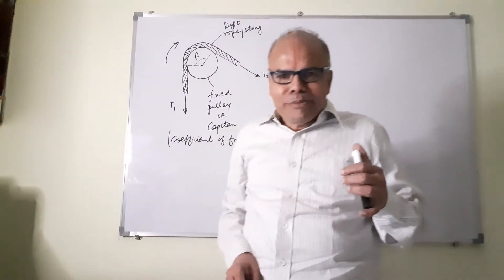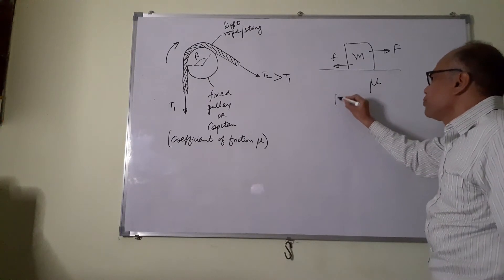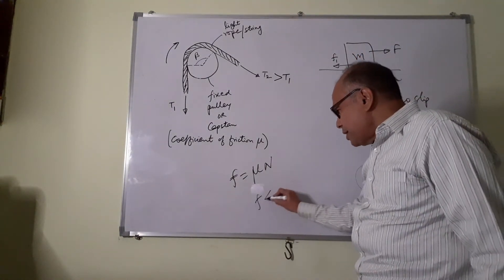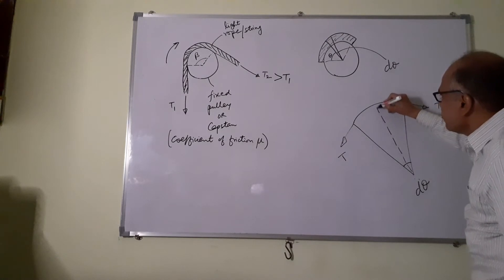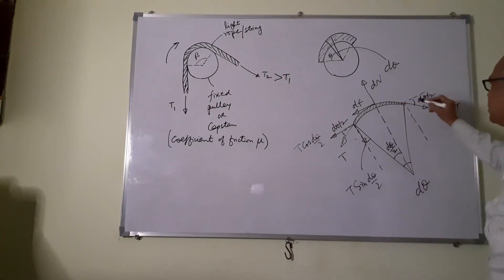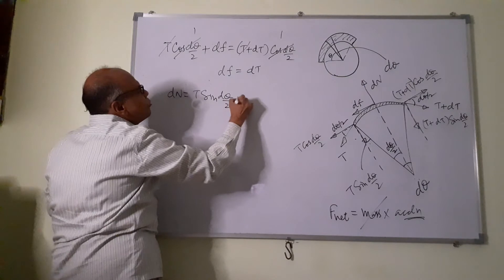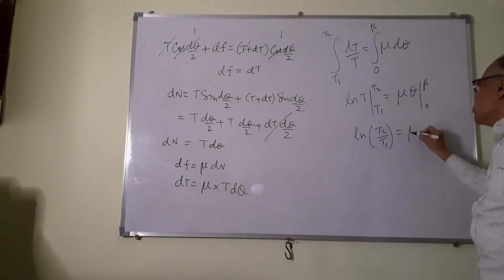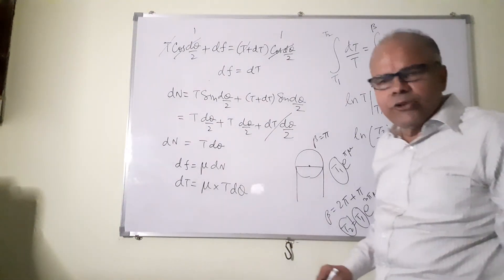4. Capstan Equation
This equation gives the relation between tensions on either side of a light string passing over a rough pulley.